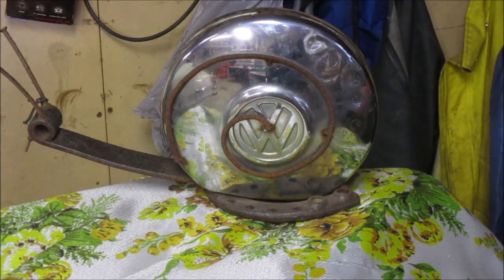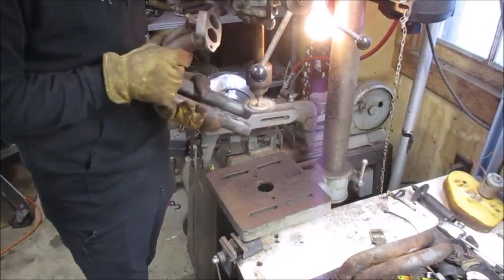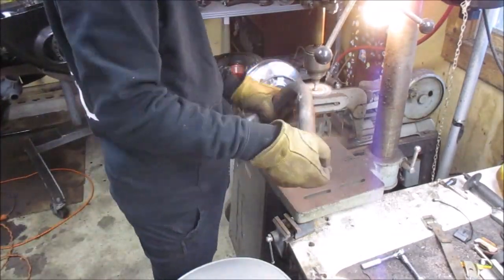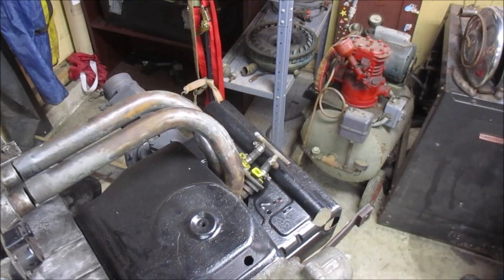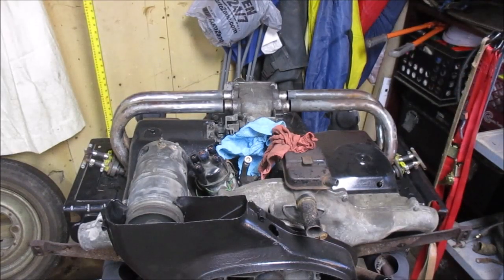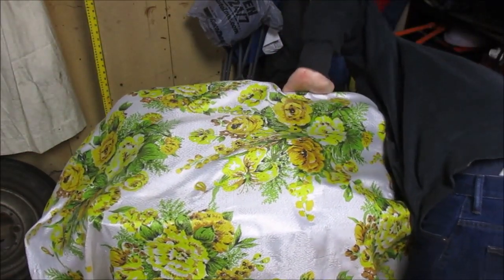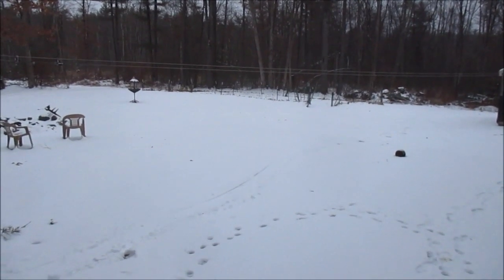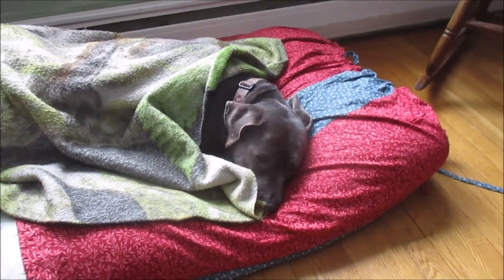SHOP APPRENTICE LEARNS ABOUT FUEL INJECTED INTAKE ON AIRCOOLED 1600CC VW ENGINE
I give a lesson to the shop apprentice on cleaning ,reassembly and workings of the aircooled vw fuel injection system.